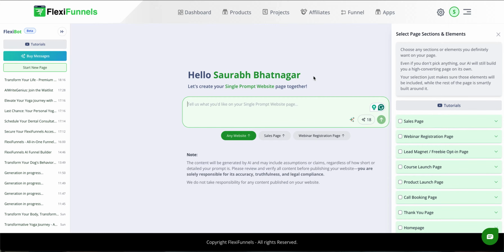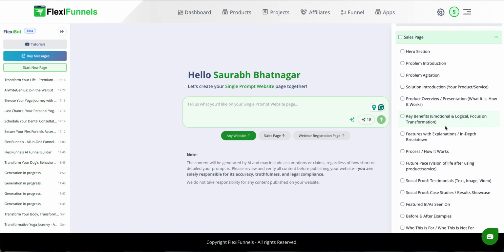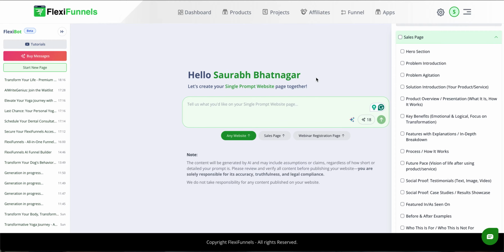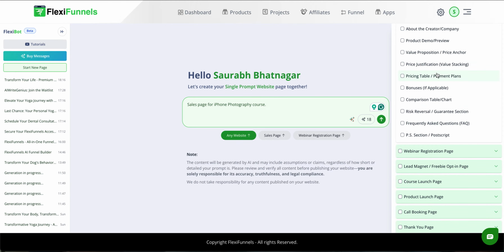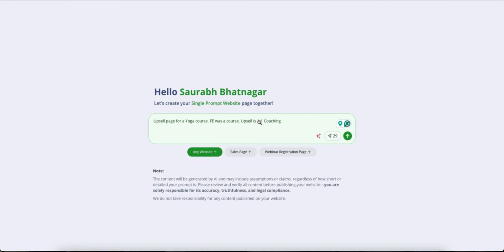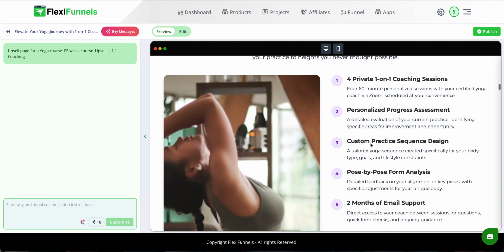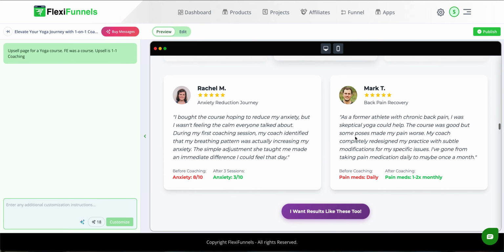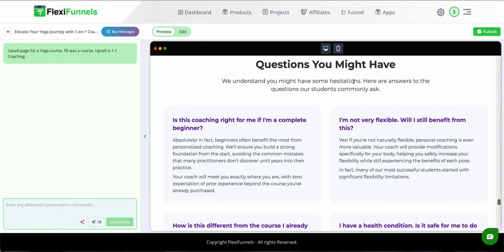AI Website Building Part 20 - Design Next Level Pages With This Flexi AI Feature